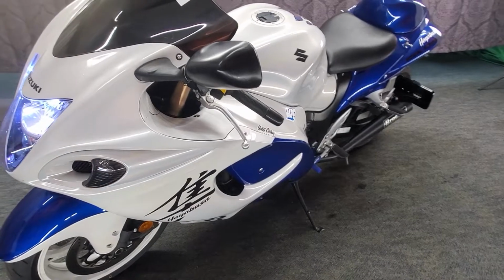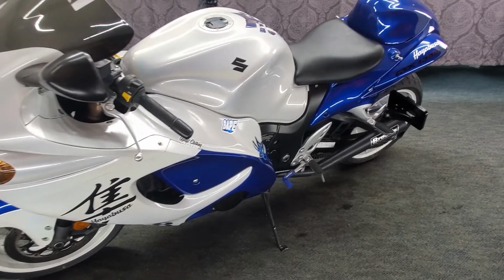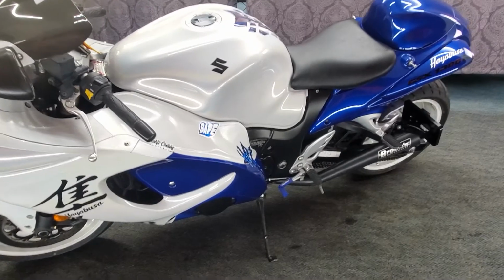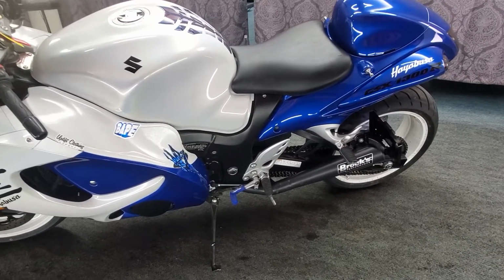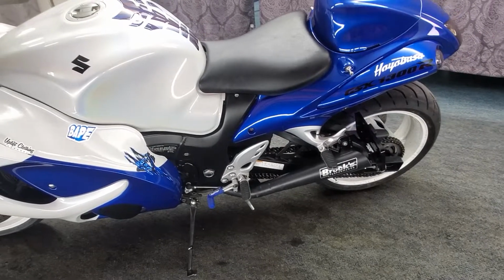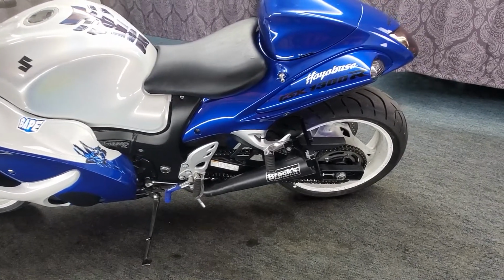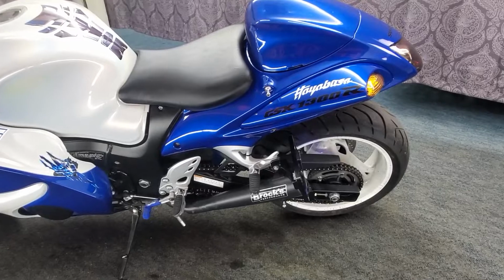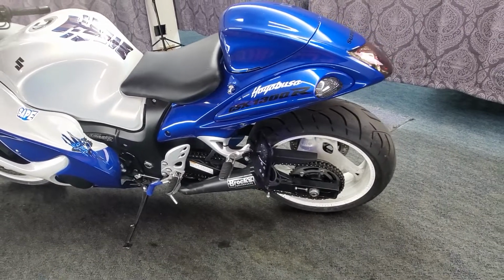2012 SUZUKI GSX1300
CHECK OUT THIS ONE OF A KINDA !
 THIS 2012 SUZUKI GSX1300 HAYABUSA IS FOR SURE A HEAD TURNNER WITH HER 2-TONE WHITE AN BLUE PLASTICS AND DULE BROCK PIPES ,
  THIS GIRL WOULD BE GREAT DAILY DRIVER OUT FUN FOR A QUICK BEACH TRIP ON THE WEEKEND .
 SO DON'T MISS OUT COME BY FLIP MY CYCLE AN SEE HER IN PERSION 6216 YADKIN RD FAYETTVILL-NC